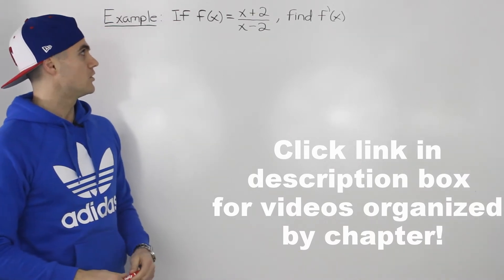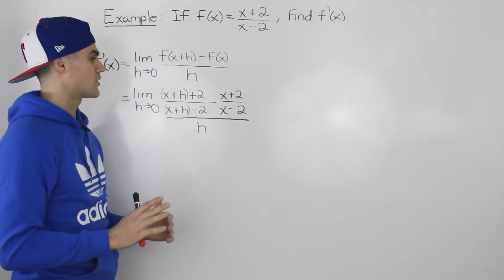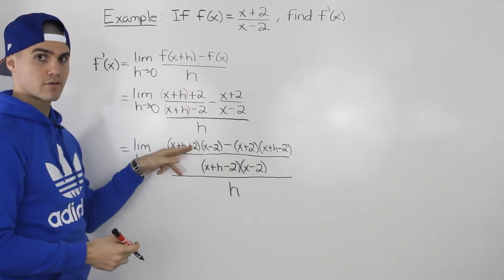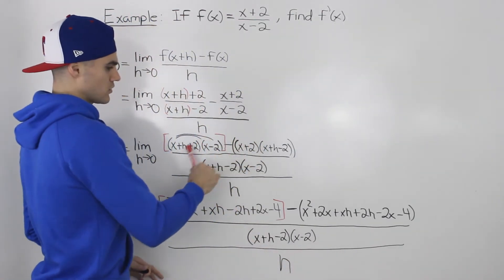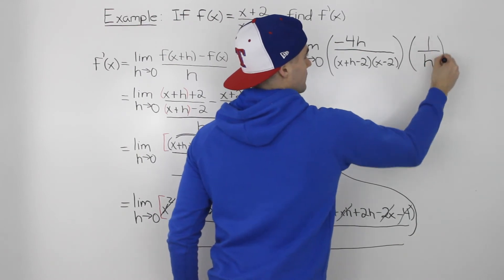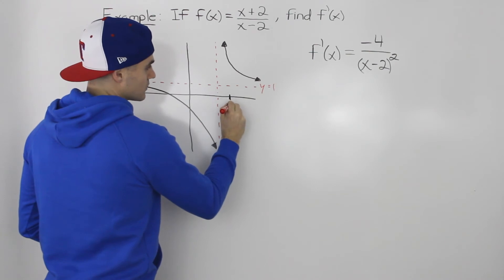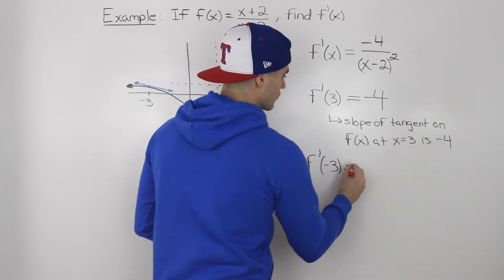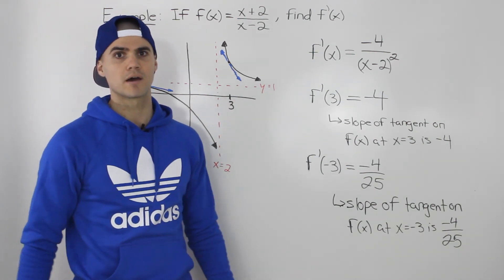MCV4U (2.1) - Derivative of Rational Function Example - calculus